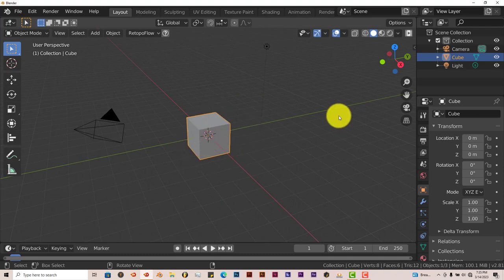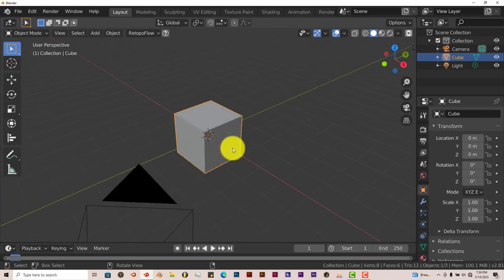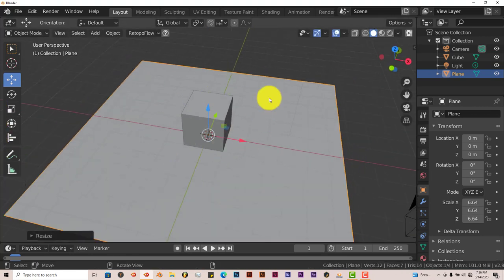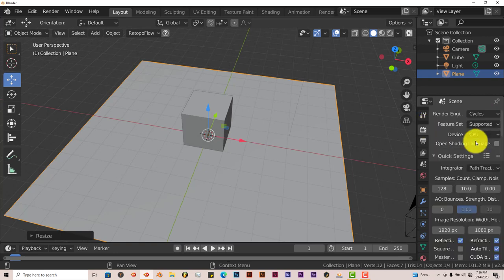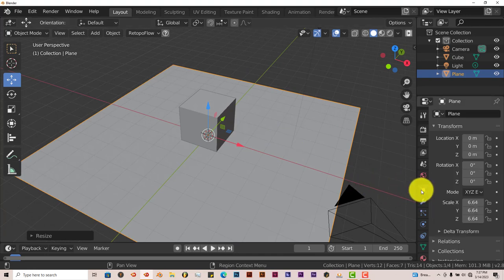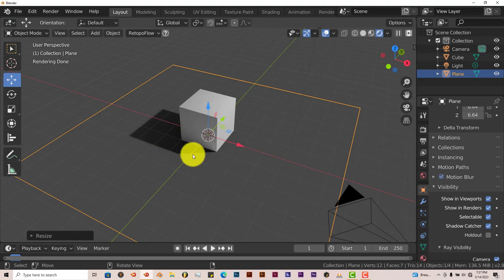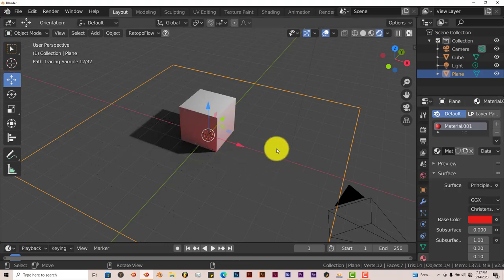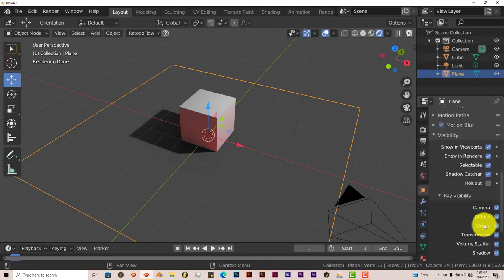Blender Quick Tip: How To Activate The Shadow Catcher In Blender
In this tutorial, you'll learn how to activate and easily use the shadow catcher in blender.